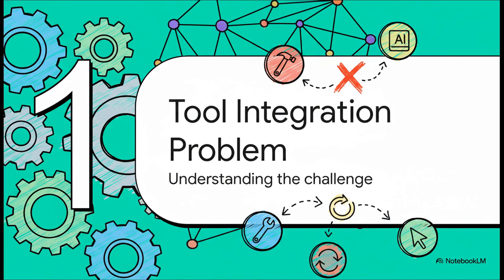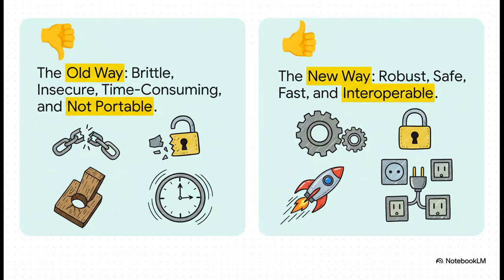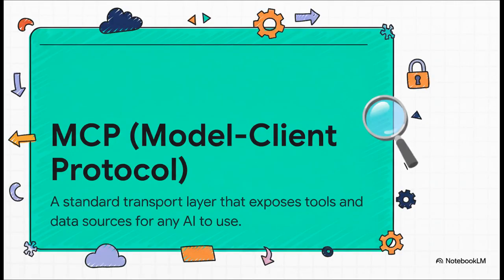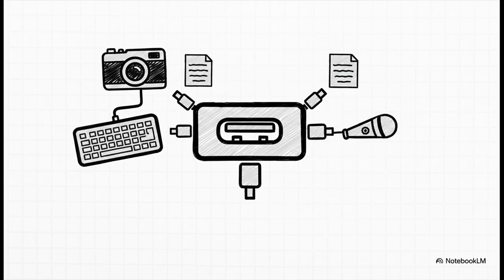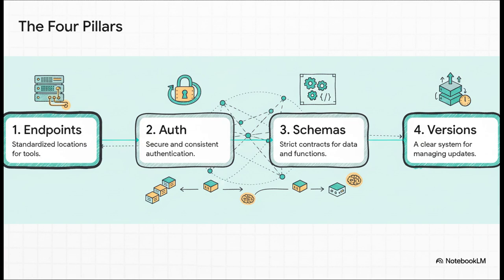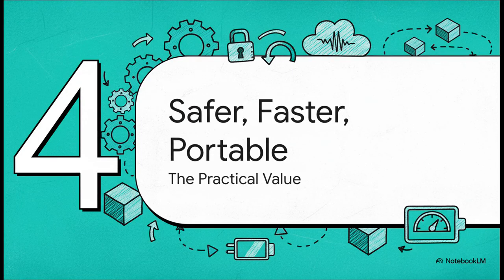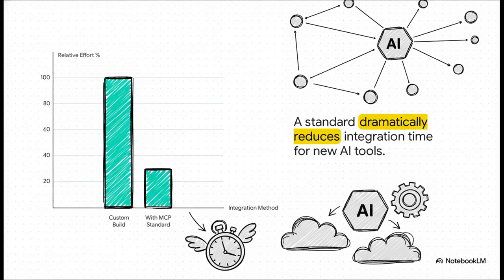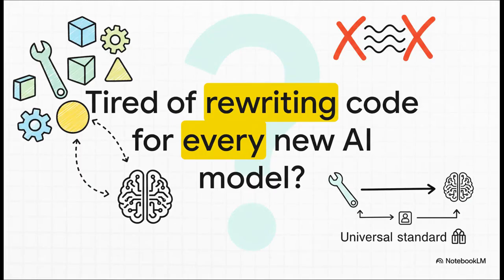MCP & Tool Spec Standards